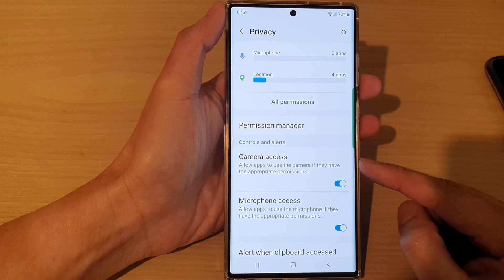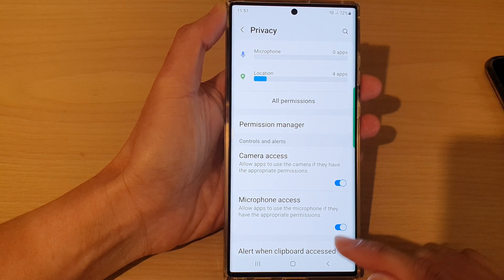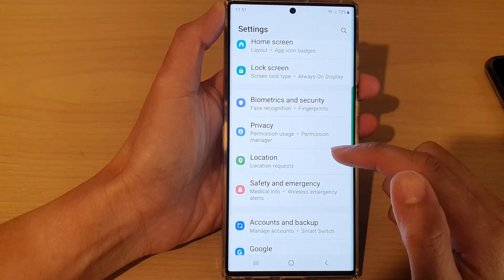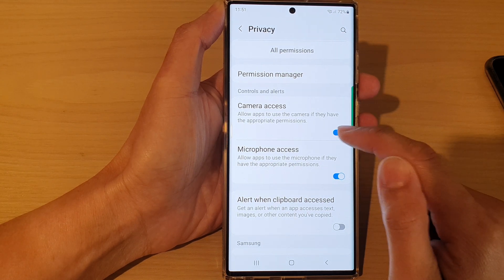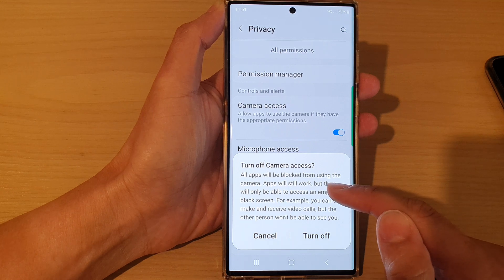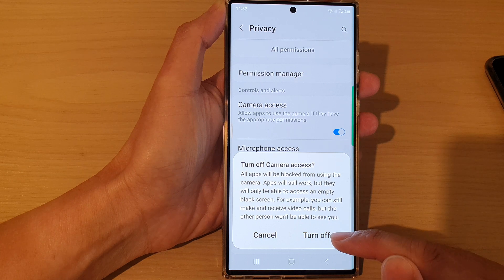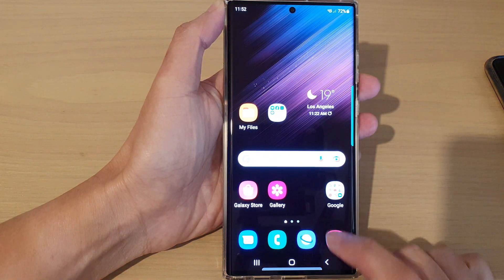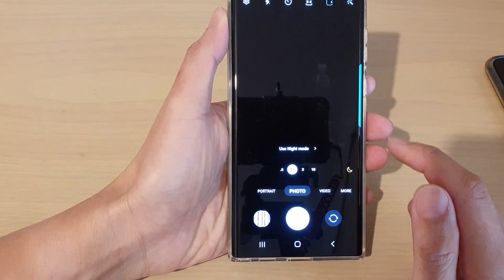Galaxy S22/S22+/Ultra: How to Turn On/Off Camera Access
Learn how you can turn on or off camera access on the Samsung Galaxy S22 / S22+ / S22 Ultra.